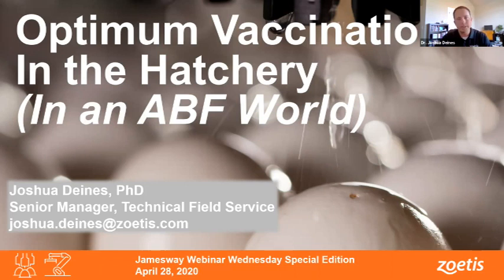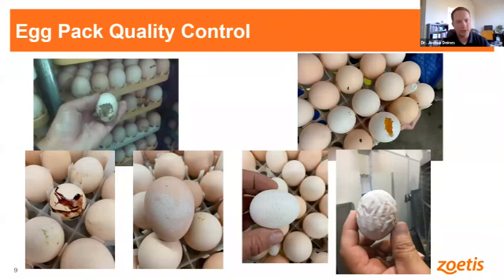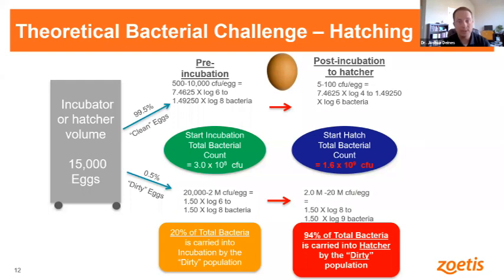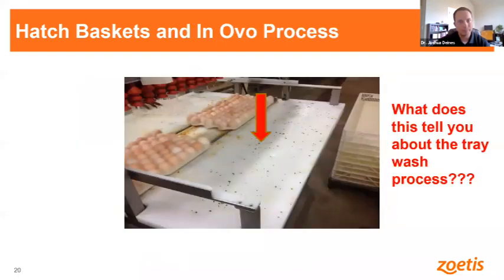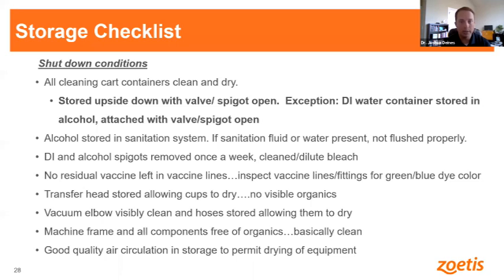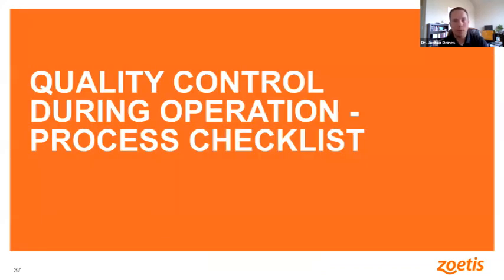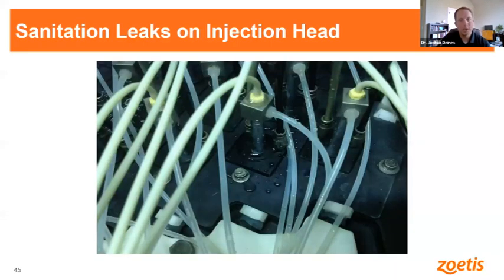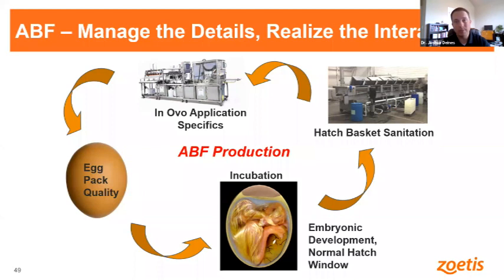Webinar Wednesday 25 Vaccination for Your Hatchery - Dr. Josh Deines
Vaccination in the Hatchery: a special presentation. Featuring Dr. Josh Deines, Senior Manager Technical Field Services for Zoetis who walks us through the options for a hatchery, discussing exactly what you need to know to get the best results from your hatchery vaccination program. Host, Dr. Keith Bramwell and Josh welcome questions afterwards.
Don't forget to let us know if you like it!